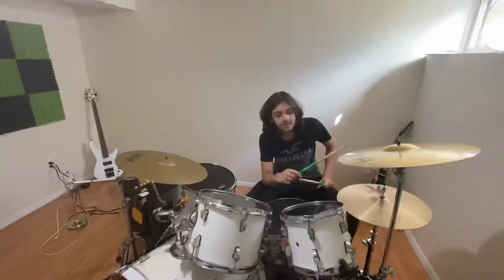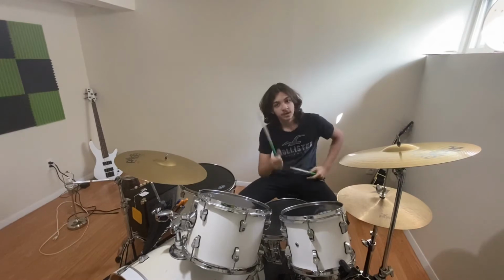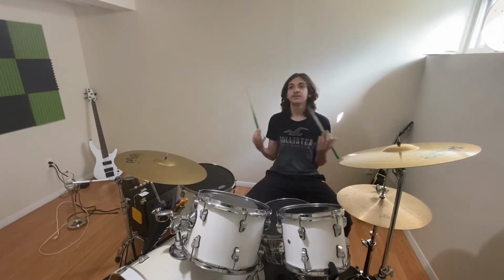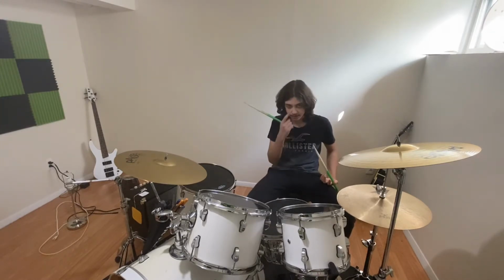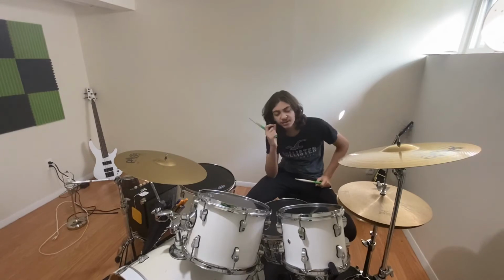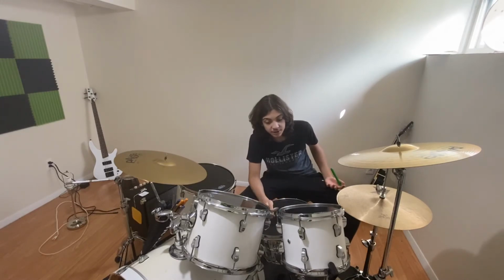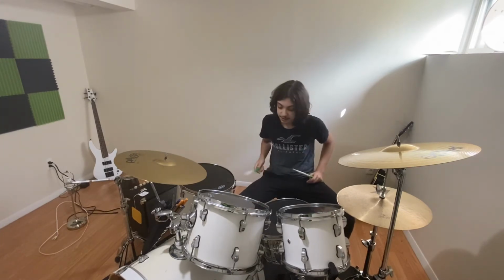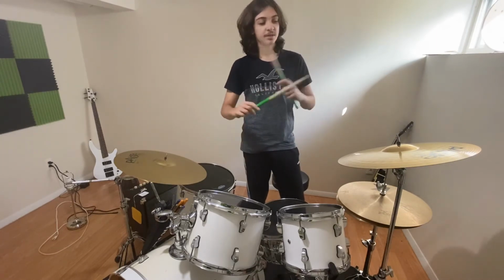5 Tips On How To Become A Better Drummer! *EPIC* Drum Lesson. | DrumHit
In this video I will show you 5 tips that will make you a better drummer, and will definitely improve your drumming. There is a lot of things you can do to improve your drumming, but in this video I will cover the small things that can make a big difference in your drumming!

COMMENT some video suggestions!

SLAP the BELL to never miss a video!

Good luck, and learn from the best!!!